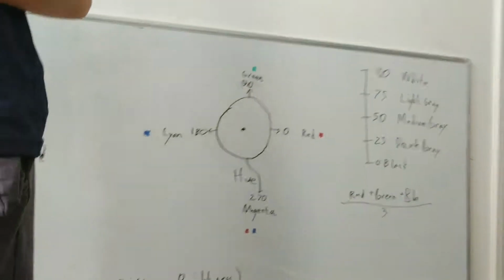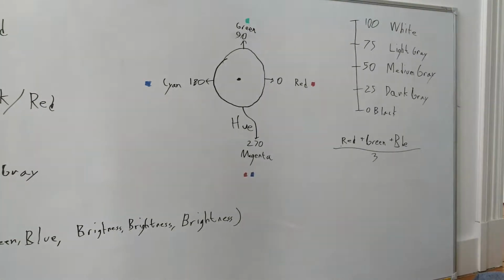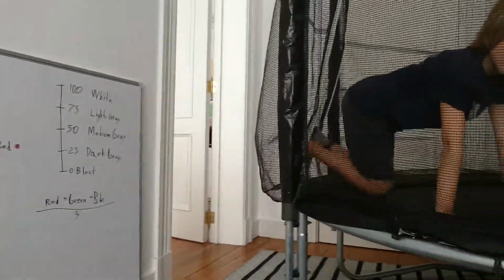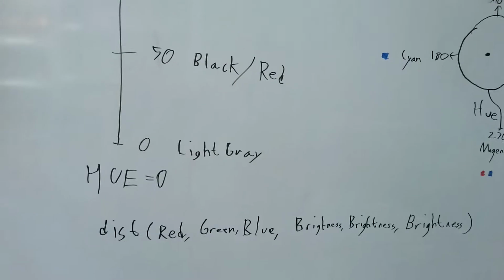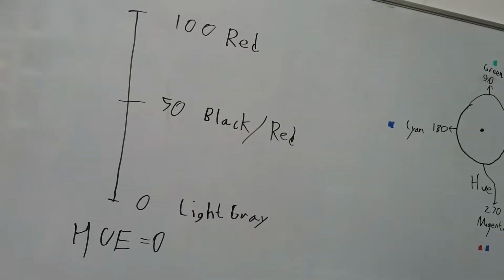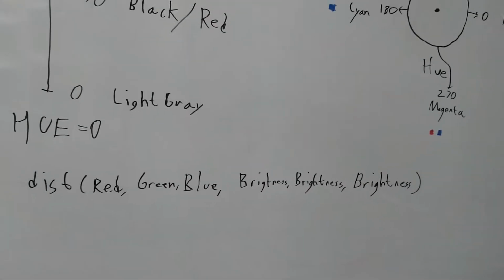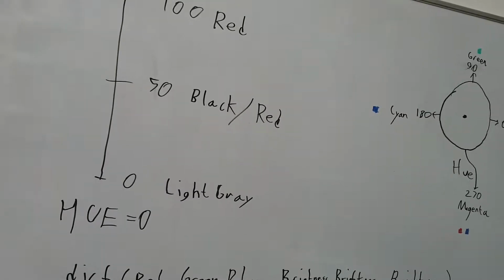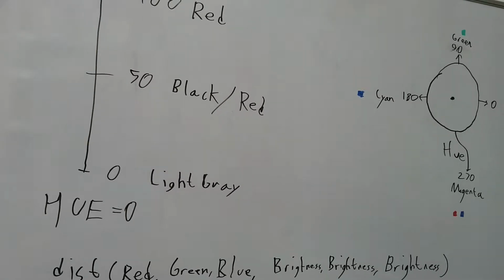How to calculate brightness and saturation (HSB Colors). Part 1.